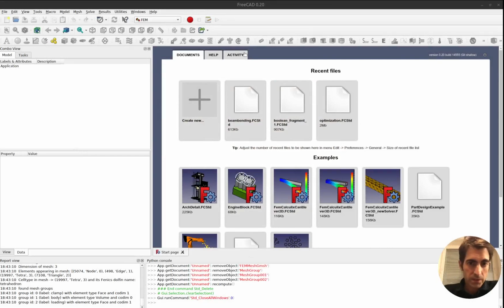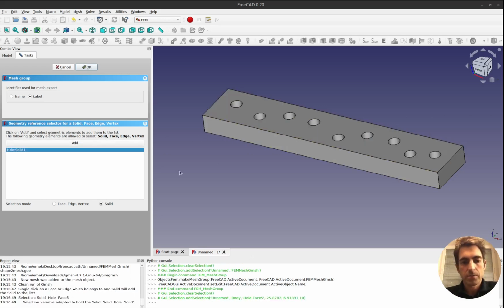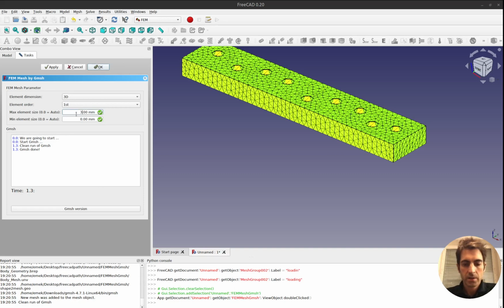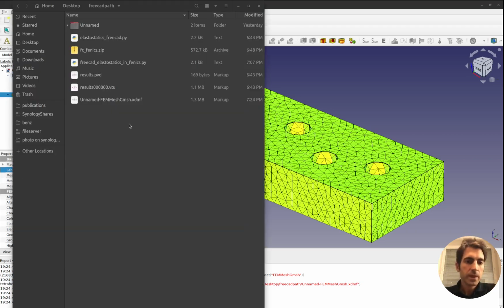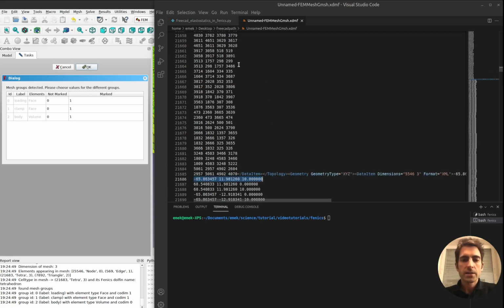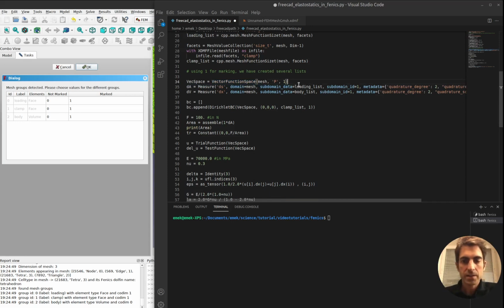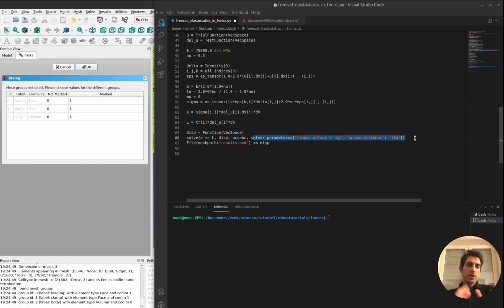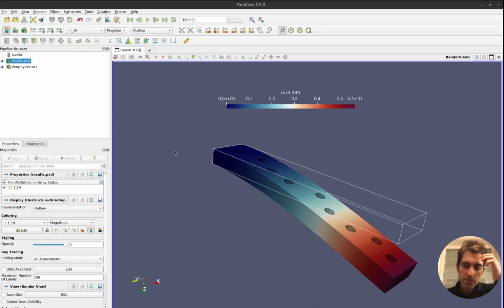FEM 04 FEniCS Freecad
Simulation of structures by means of the finite element method Simulation of structures by means of the finite element method